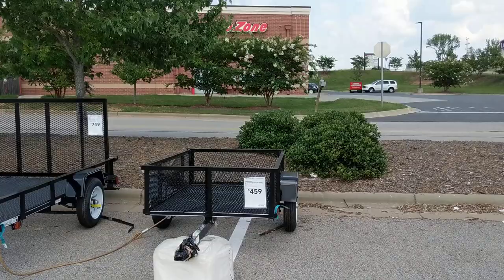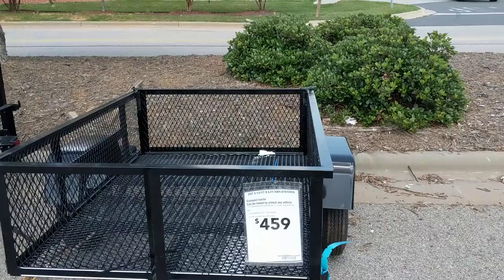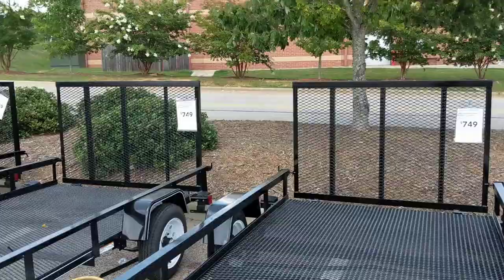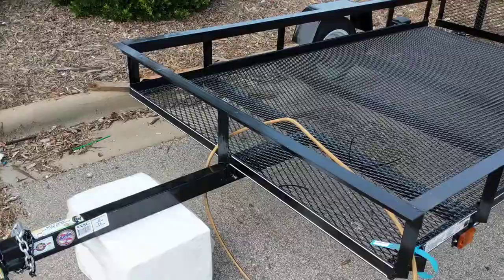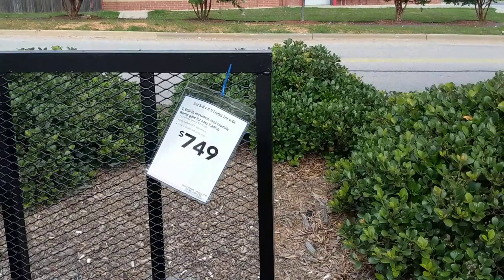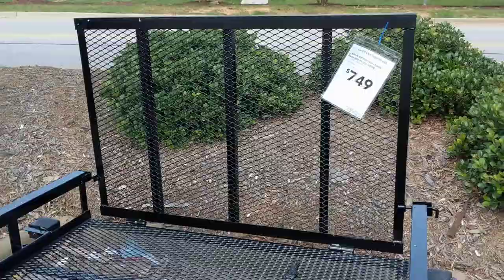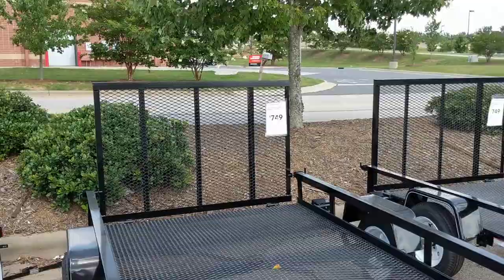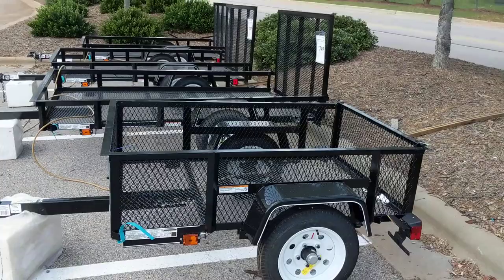Searching for a Kayak Trailer- Lowe's Trailers 7-15-18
I stopped by a local Lowe's store today to scope out the utility trailers they had on the lot.  There were only two sizes at this particular store.  I think the larger one is too big.  I would love to get the 3.5x 5 foot model but am not sure if it would work with my Feel Free Lure 11.5 kayak.  Need some direction from YouTubers...